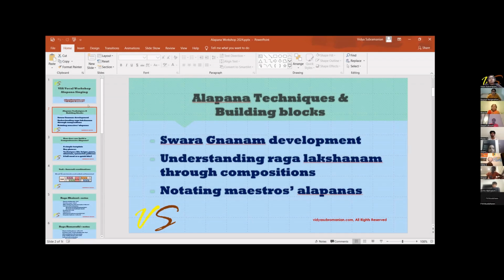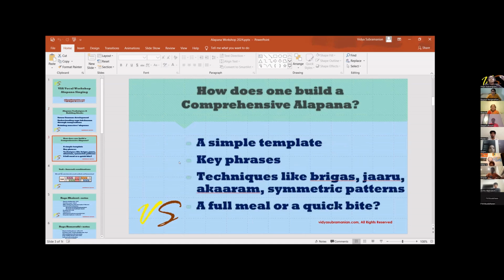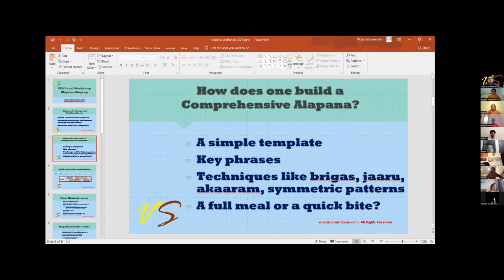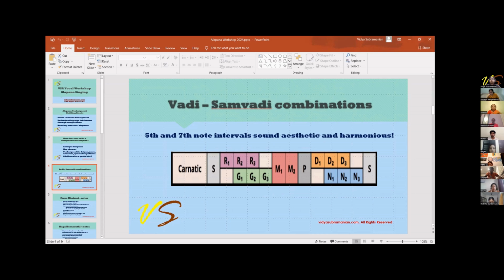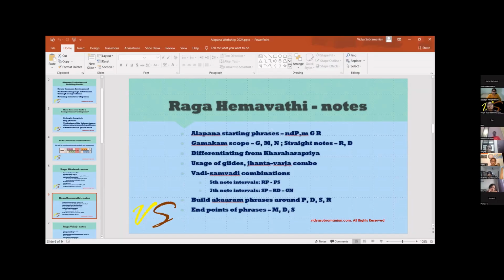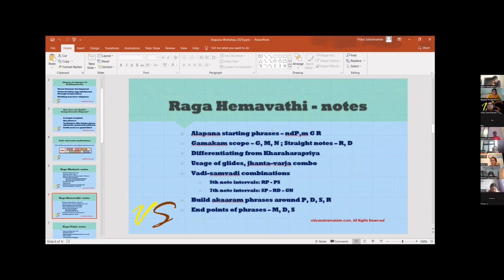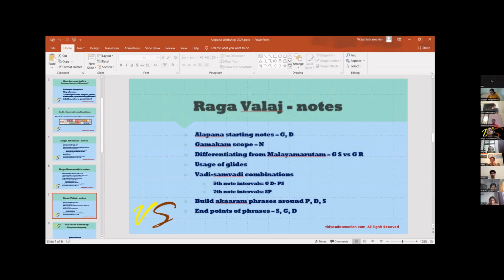VSA Workshops : Alapana Singing Raga (highlights): Ragas Bhairavi, Hemavathi & Valaji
In this highlights video from VSA's Alapana Singing Workshop focusing on Ragas Bhairavi, Hemavathi and Valaji, Vidya Subramanian introduces students to various building blocks, techniques and approaches to help them step confidently into the world of manodharma sangeetham or improvisation.  This is an excerpt from an online workshop conducted by Vidya Subramanian.

When is a student ready for manodharma? Encouraging students to boldly approach manodharma while giving them a strong foundation makes a big positive impact on learning outcomes. At Vidya Subramanian Academy, this approach has worked wonders to help students get comfortable with improvisation from an early stage of learning music.

Vidya Subramanian Academy welcomes students of all ages, learning levels and locations. Vidya and her team of talented teachers offer Carnatic Classical and Indian devotional music lessons in a student focused environment. Customized, live online lessons are offered in the following categories: Carnatic and devotional vocal, classical instrumental, Sanskrit (language and slokas), Tamil (language and chants), Telugu and Kannada languages, Bharatanatyam, Yoga, Hindusthani vocal and konnakkol. For more info on classes, certification exams and other offerings,

Video Editing: Ms Rasiga Prasadh